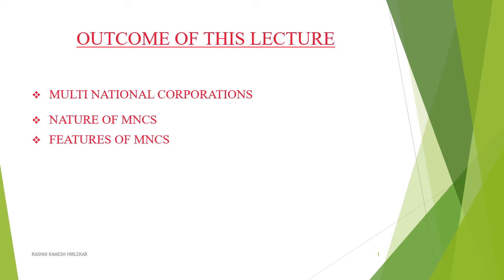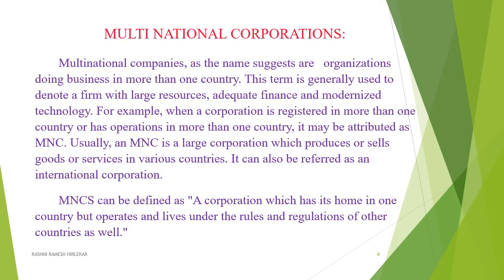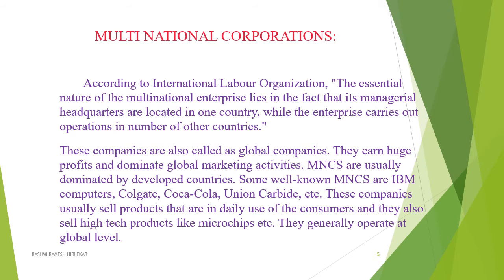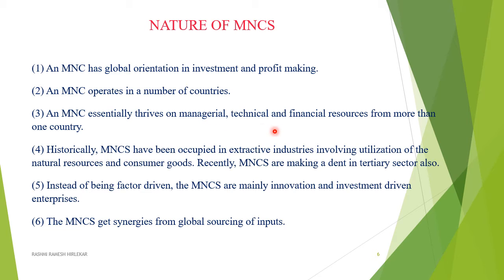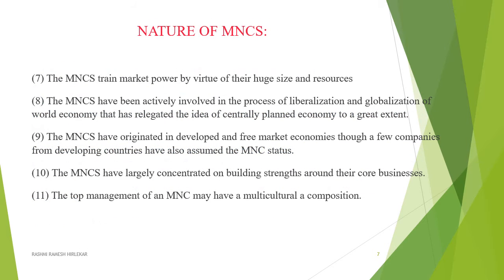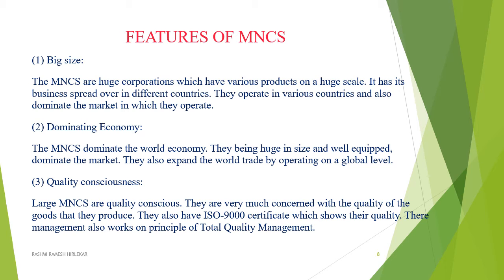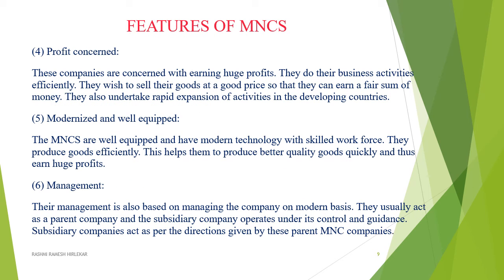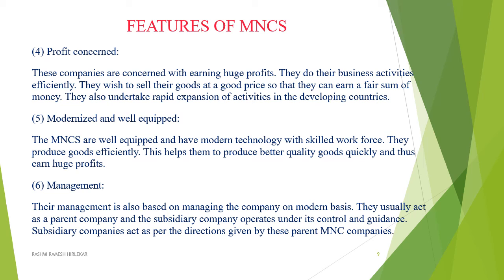Multi National Corporations:- Meaning, Nature and Features of MNC's.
Hello everyone, Welcome back to the session International Business. Today we will learn Multi National Corporations:- Meaning, Nature and Features of MNC's.